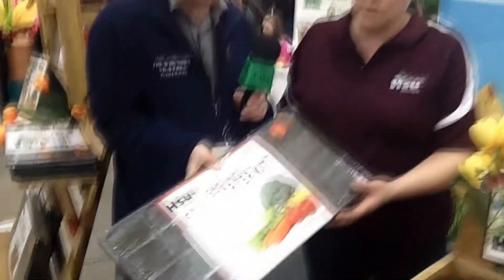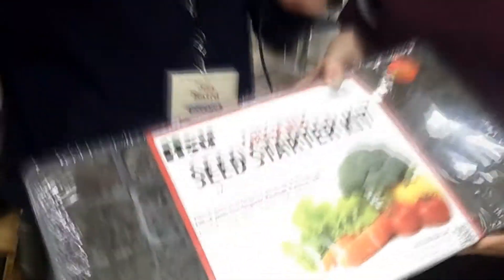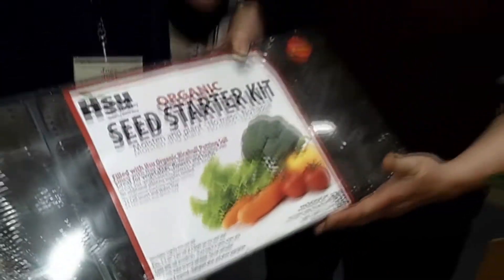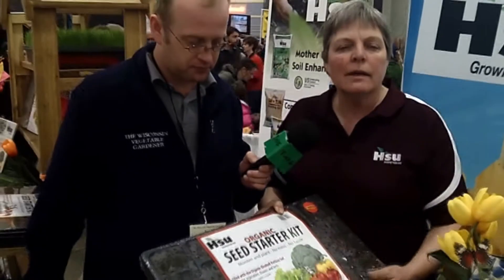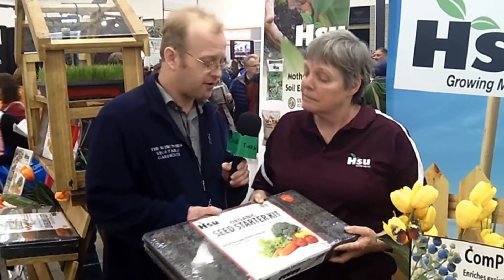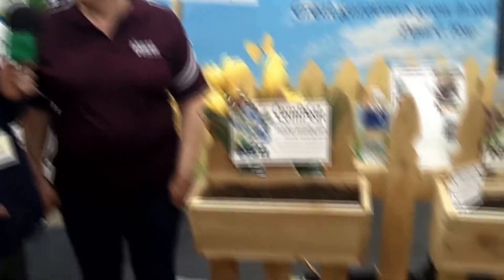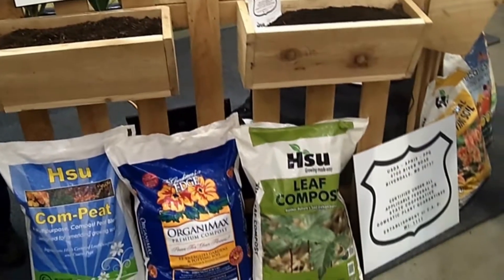Interview with Hsu Compost - Wisconsin Garden Expo 2015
Joey talks with Deb of at the 2015 Wisconsin Garden Expo.